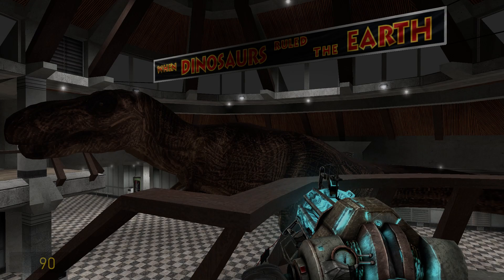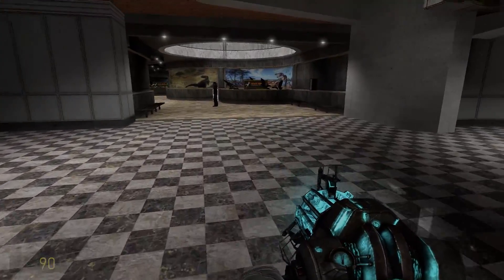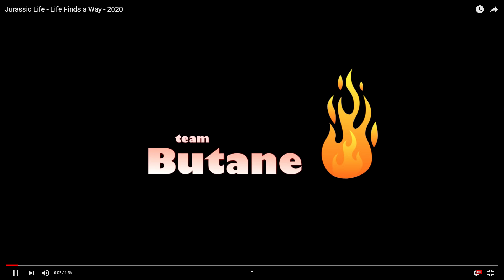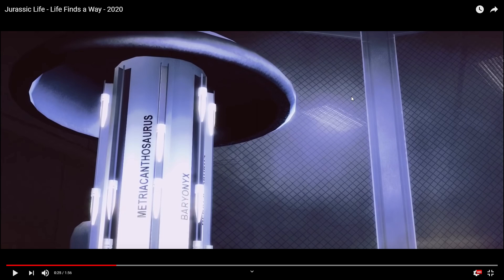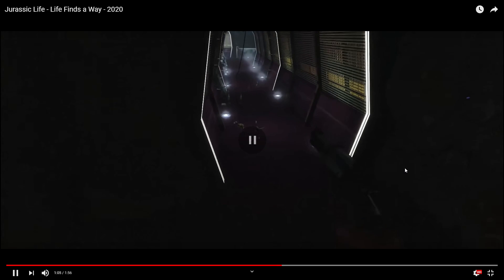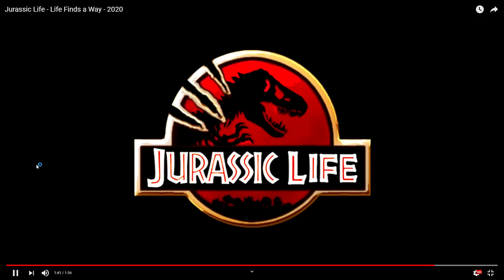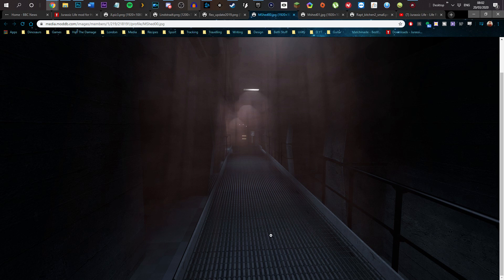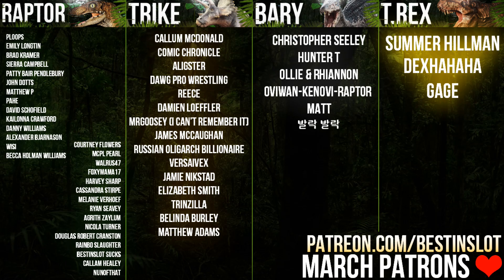Incredible Jurassic Park Fan Game - Coming THIS YEAR! | Jurassic Life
Jurassic Life is an upcoming Jurassic Park fan game, due to come out later this year. In this video we'll play an ancient demo for the game and check out its brand new Jurassic Park filled trailer!

ABOUT JURASSIC LIFE JURASSIC PARK FAN GAME
In Jurassic Life, you play game warden Robert Muldoon who was hired to keep order in the quite extraordinary Jurassic Park, located on Isla Nublar.
Our story is not strictly based on the movies or novels but rather our own tale with inspiration gathered from the world of Jurassic Park.

For Adventure!